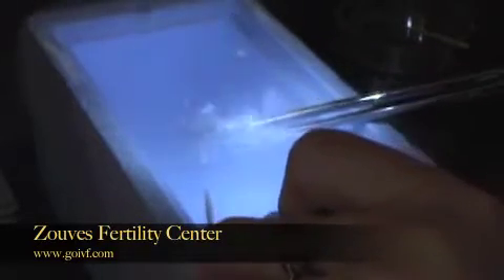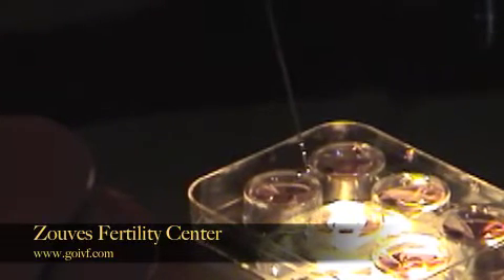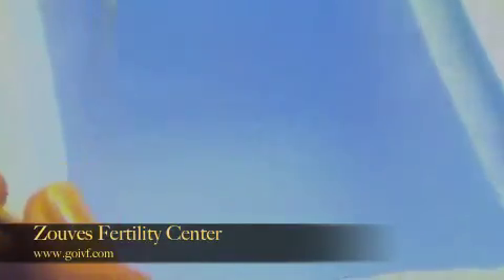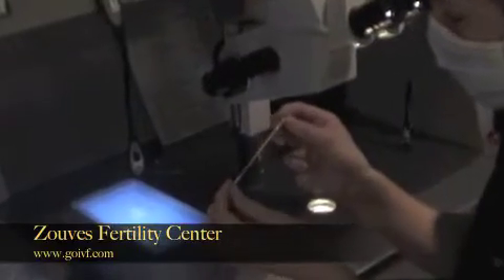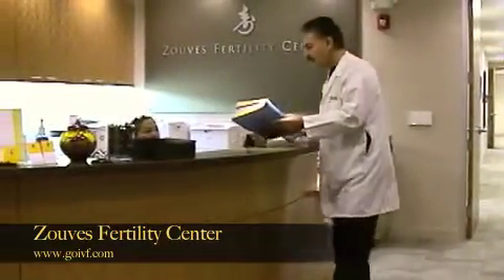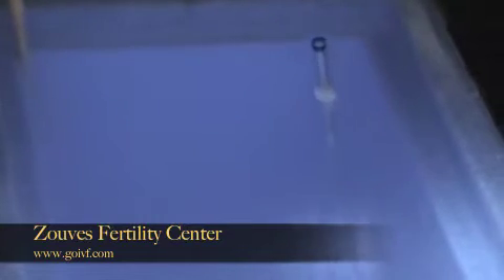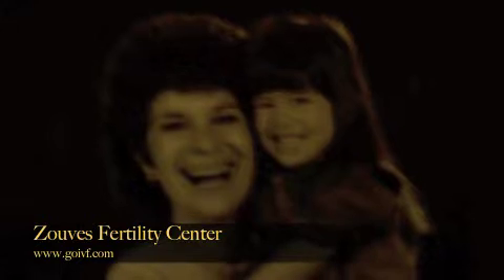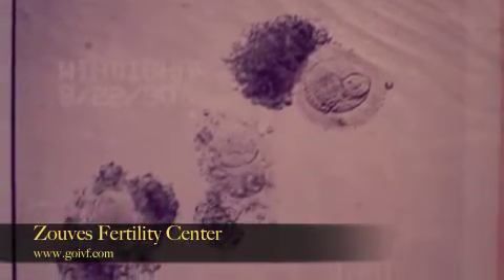EGG VITRIFICATION: Stop the Biological Clock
A look into the new technology of Egg Vitrification which, for many women, may stop the biological clock.

Featuring Dr. Christo Zouves, Medical Director at Zouves Fertility Center in San Francisco, California.

The third clip in a series on breakthrough reproductive technologies used at Zouves Fertility Center.

Dr. Zouves' Facebook

Dr. Zouves' LinkedIn